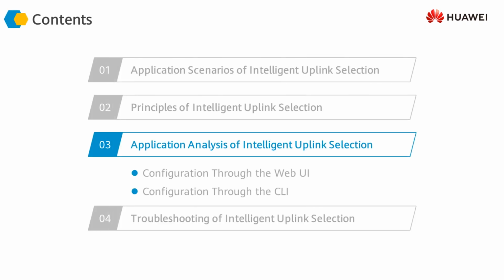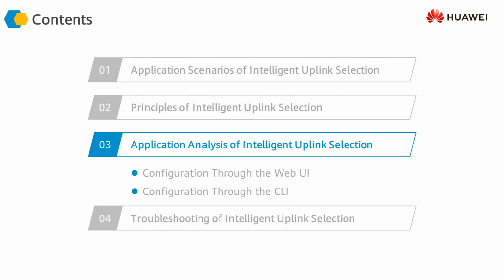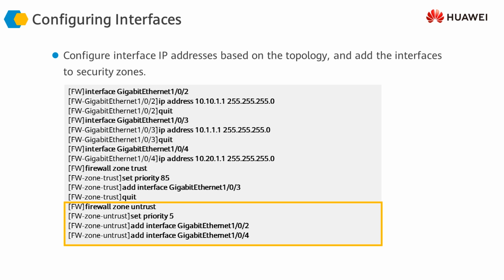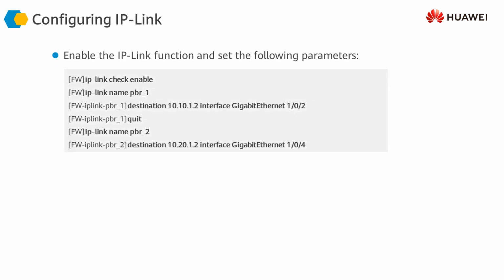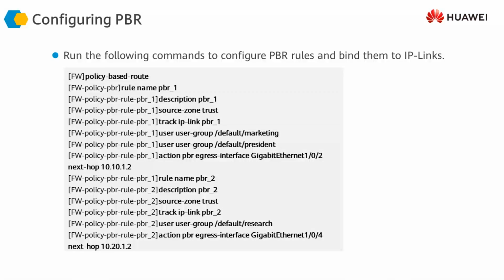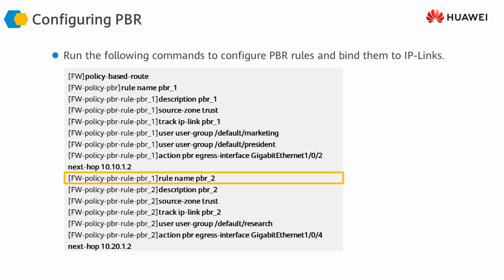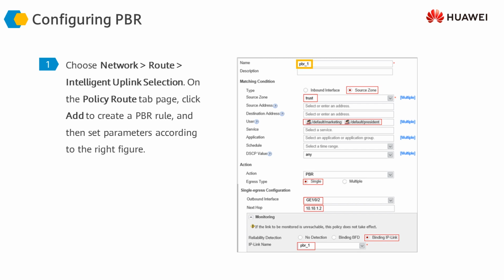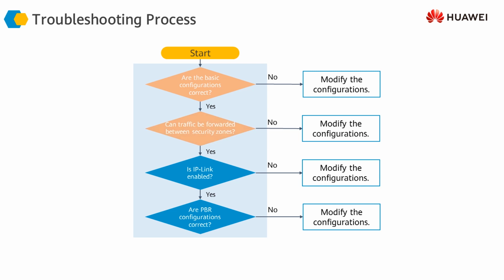14 Troubleshooting of Intelligent Uplink Selection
Troubleshooting of Intelligent Uplink Selection | Intelligent Uplink Selection